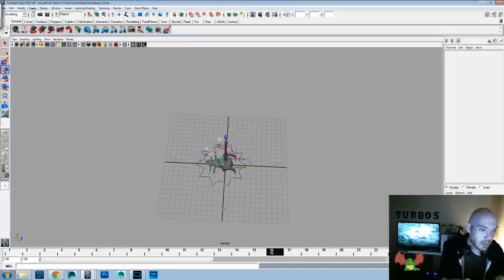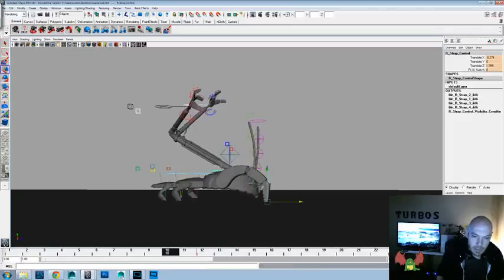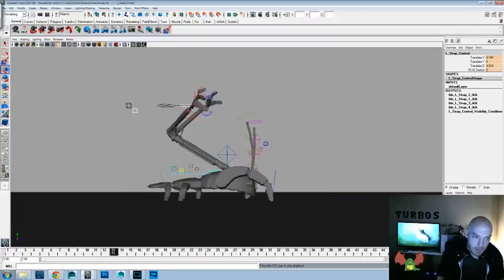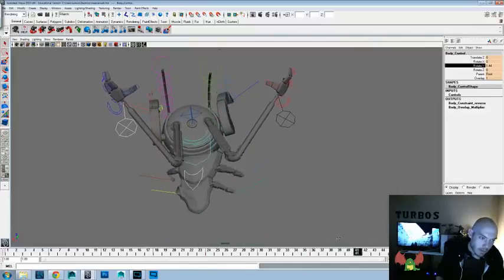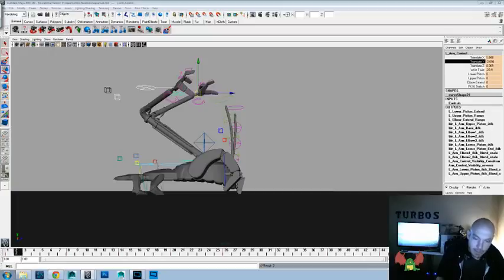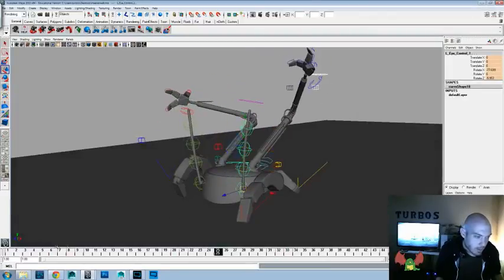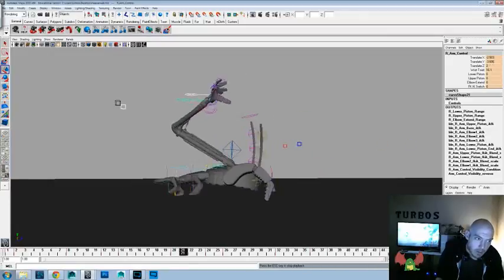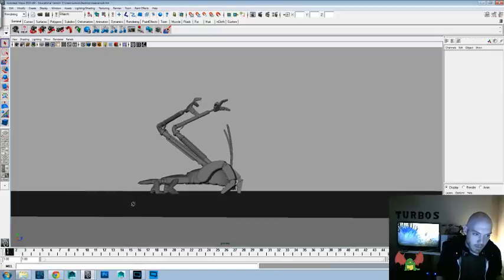Animation Time! - Meever Rig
Today's Inspiration:
"You want enough realism to be convincing, but you don't want so much that you ask - why don't you take a photograph?"